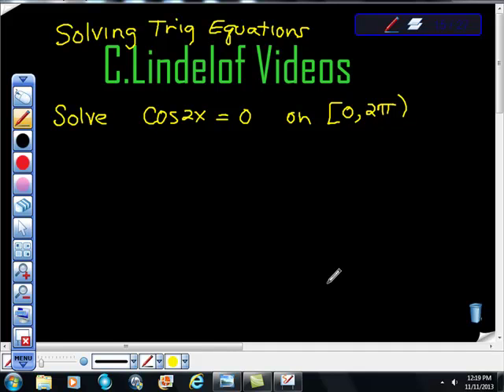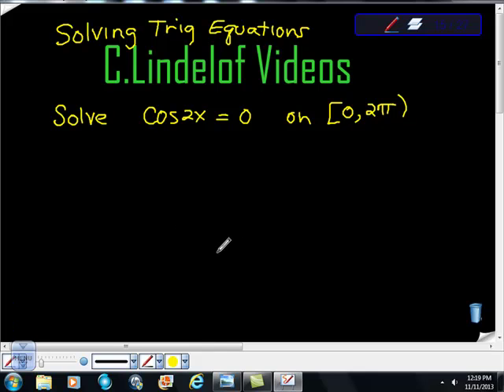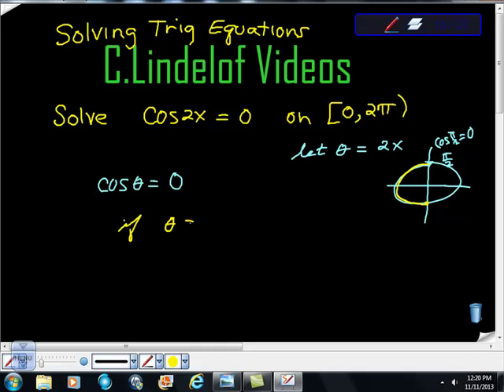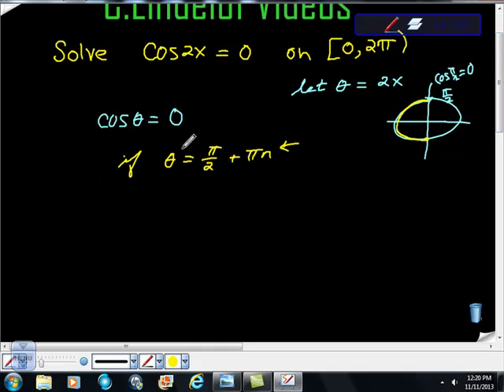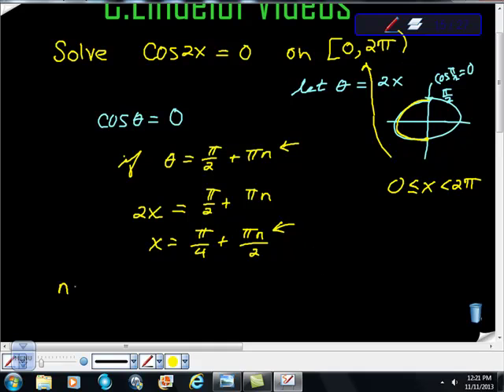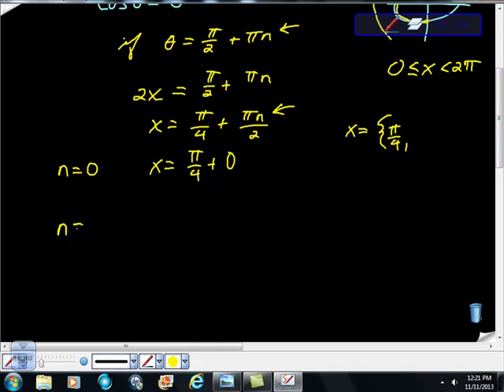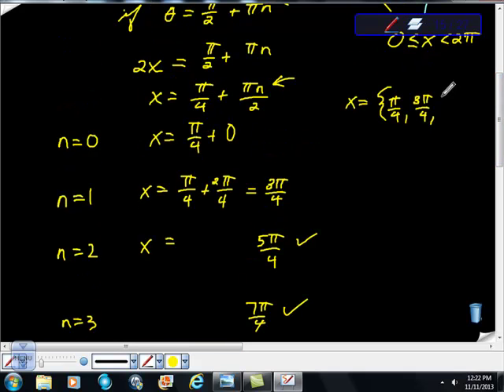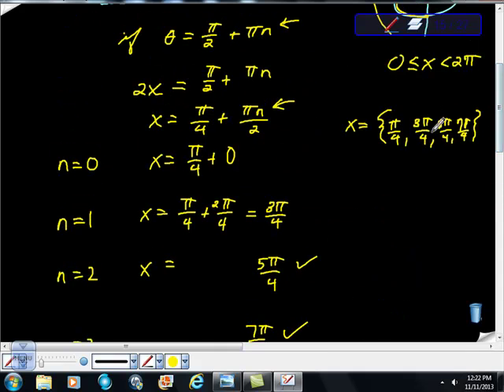Solving Trig Equations cos2x